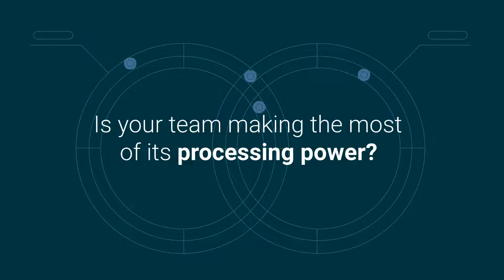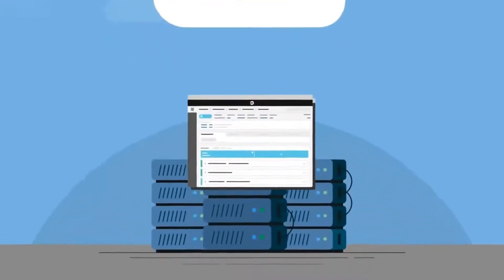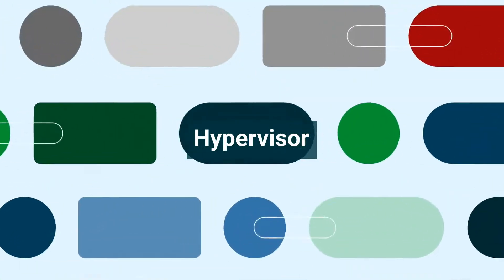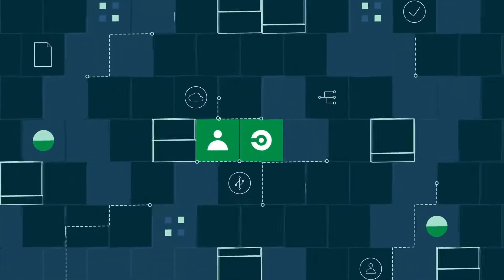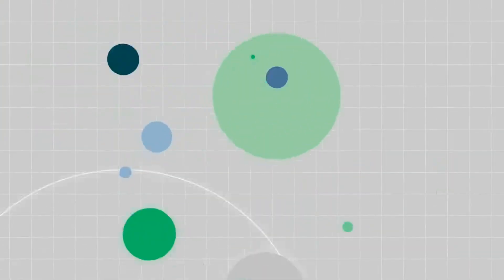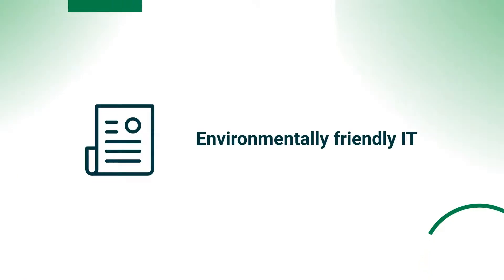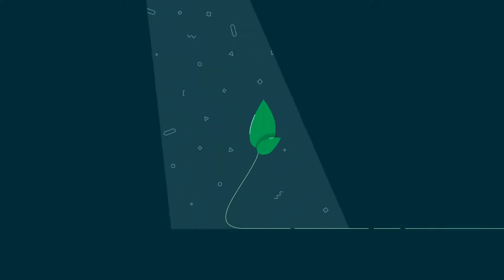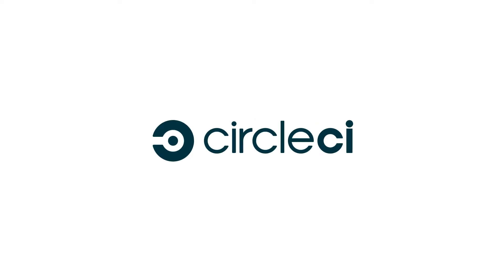Virtualization Technology | A Brief Overview